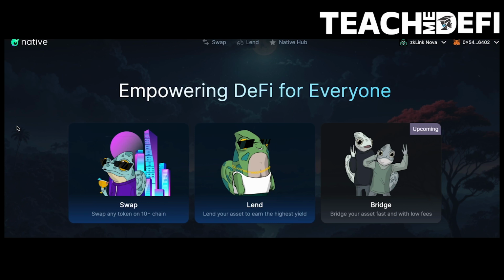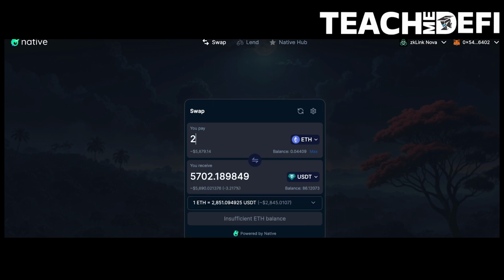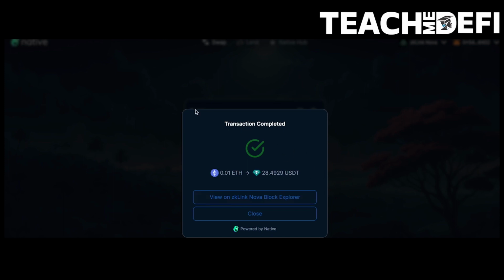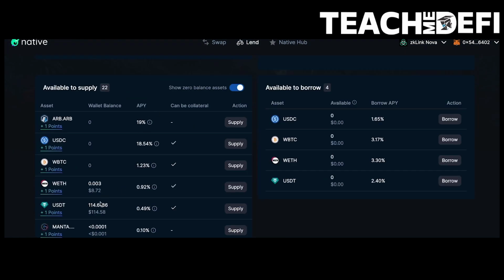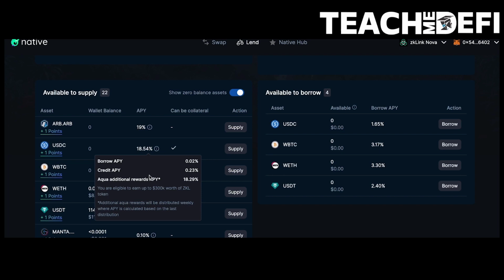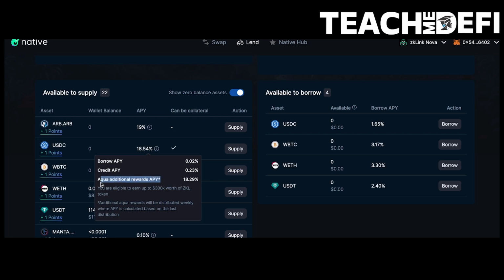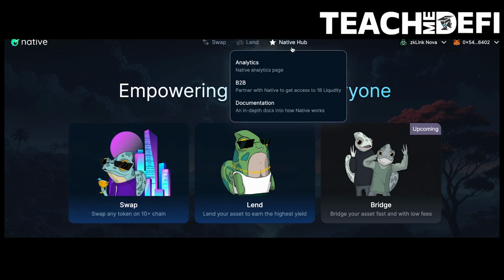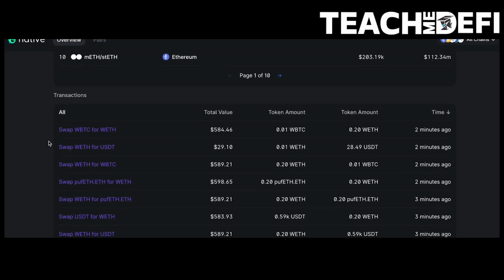Creating an Ocean of Liquidity in DeFi (with Native)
More and more blockchains are popping up and this is creating fragmentation in many ways. One of which is liquidity fragmentation. As more Blockchain networks emerge, sourcing and supplying liquidity is becoming increasingly costly and complex.

Today we are chatting to Meina from the project Native, which has facilitated almost 3 billion dollars in transaction volume thus far.

Native thinks that the solution to this issue is a mesh of cross-chain liquidity sources, which they refer to as Web3's Liquidity Layer.

Meina says this system enables significantly higher capital efficiency, higher yields for liquidity providers and better prices for users trying to route or trade any asset across any chain. Let‘s hear more about it in the episode.

▸ (German) E-Books: after Newsletter sign-up

Timestamps:
00:00 - Intro
02:00 - The Liquidity Problem in Web3
05:00 Why Native?
10:30 Market Makers & Credit-Based Trading
21:30 Roadmap
26:30 Market Makers & DeFi
33:30 Sneak Peek Showcase